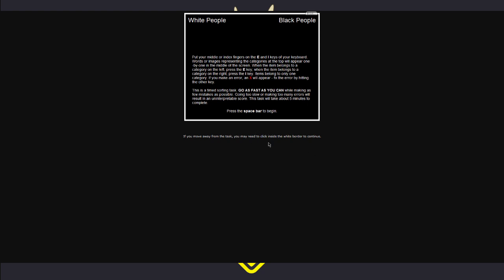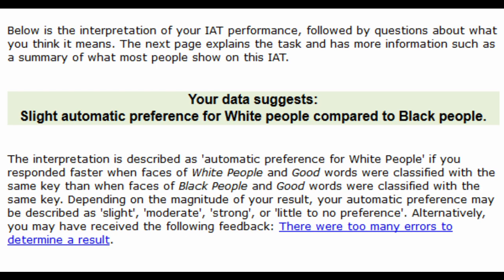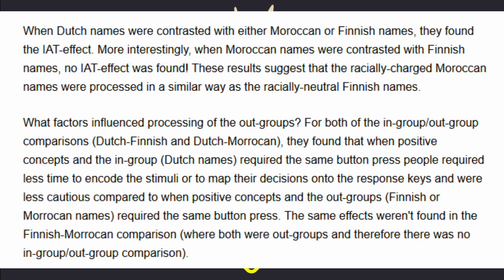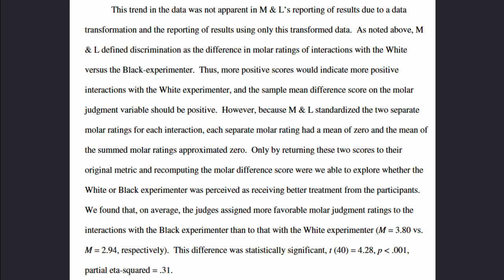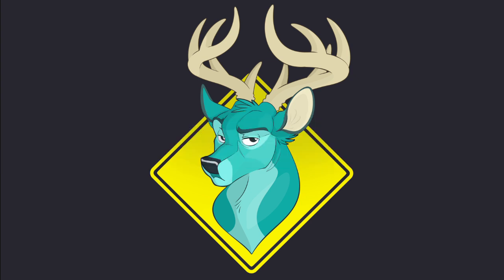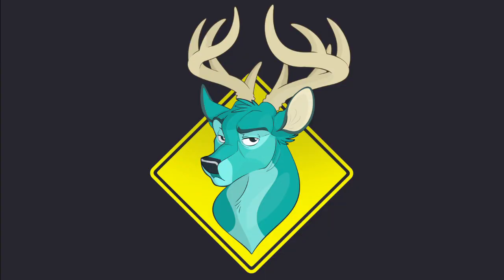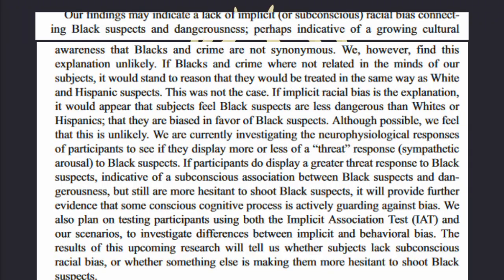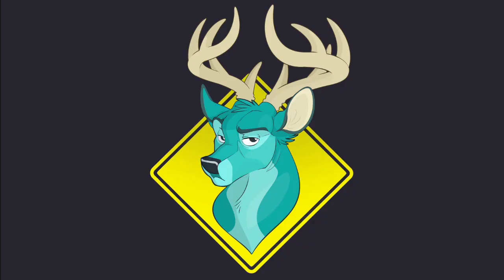TL;DR - Implicit Bias & Police Racism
IATs are interesting in that they show. something.

We cannot be sure what exactly they show, be it implicit; an actual bias.  Or conscious; intentionally treating people differently, say by intentionally waiting when taking the test to skew the results, or for some other reason such as actual racism.

Donations are greatly appreciated and enable me to acquire the delicious berries I need to live: